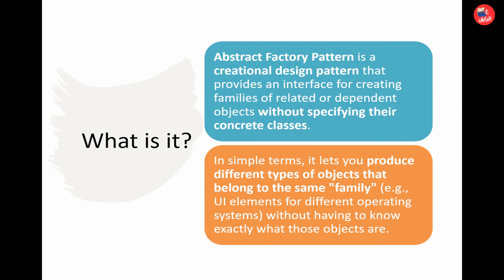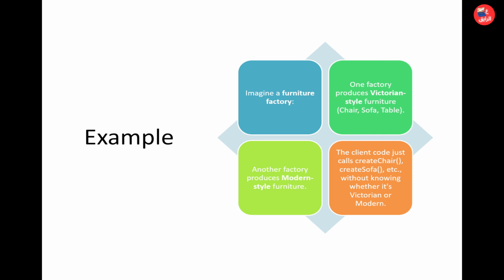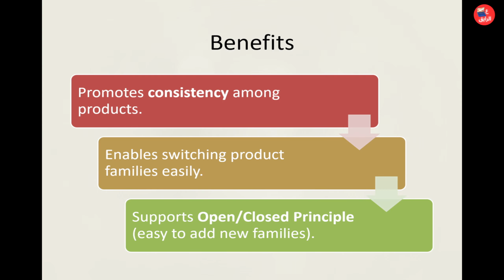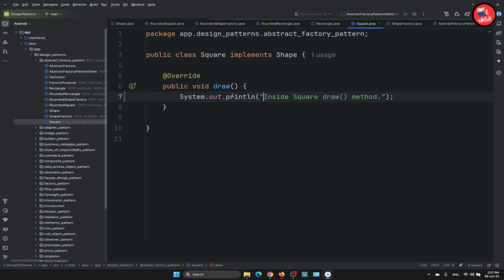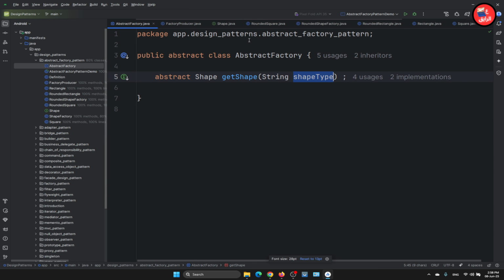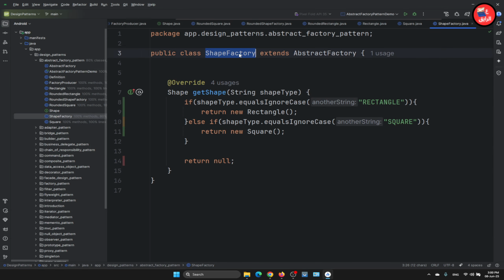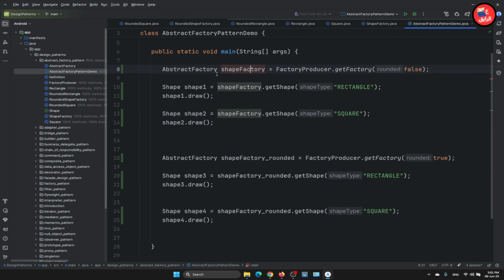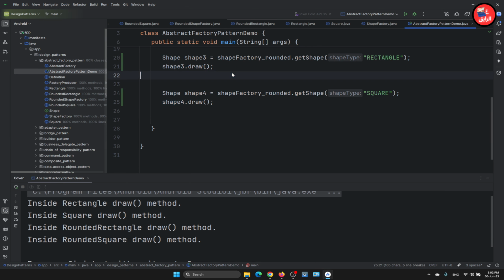Abstract Factory Pattern